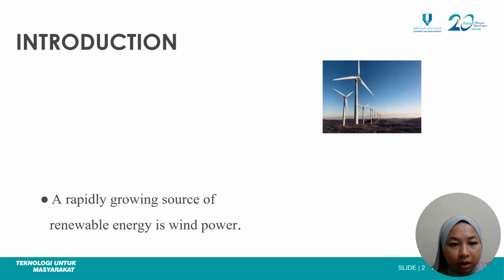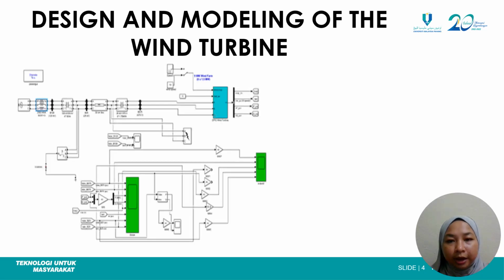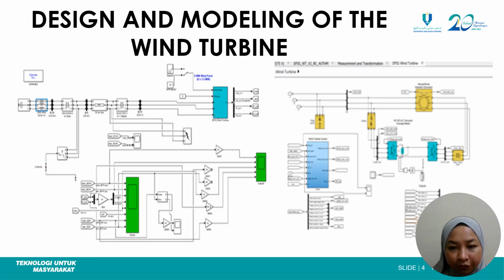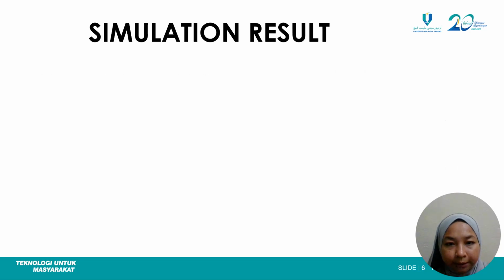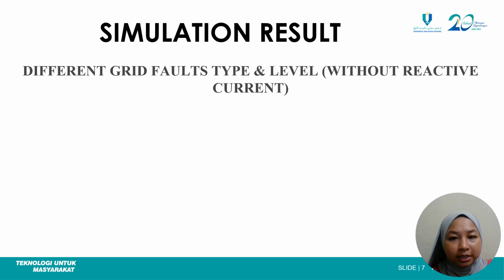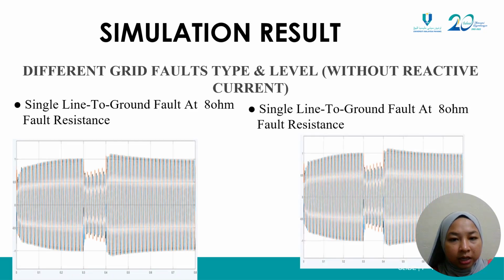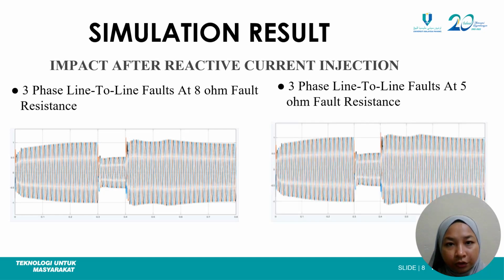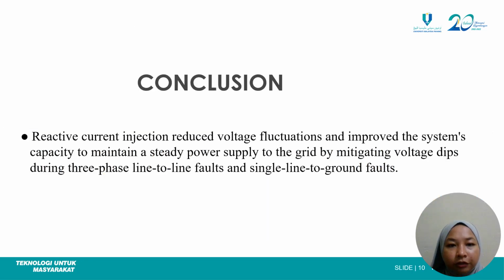EC19059 VIDEO MINI PROJECT